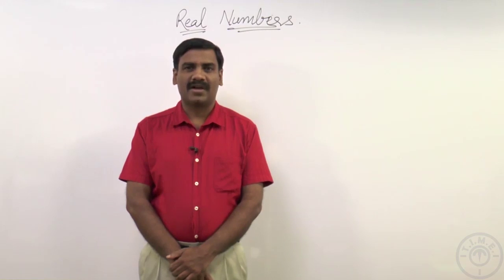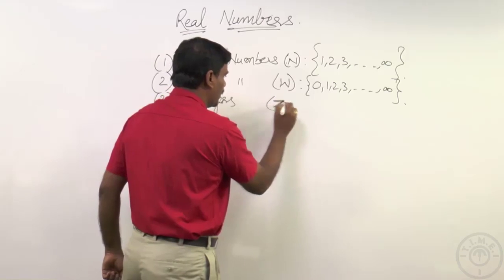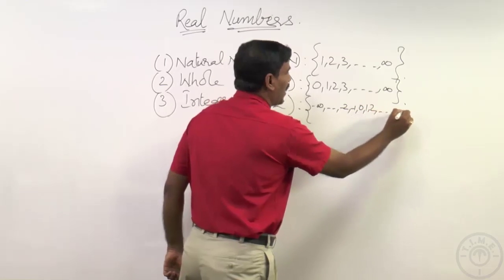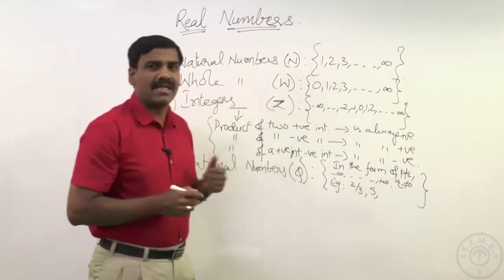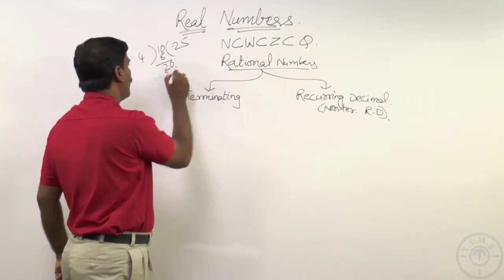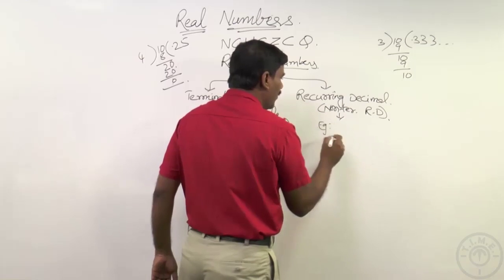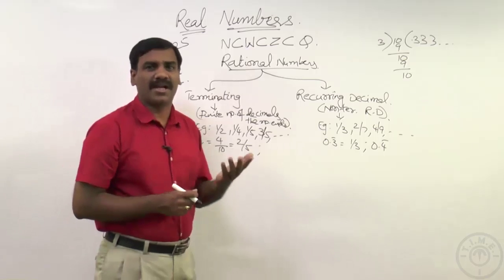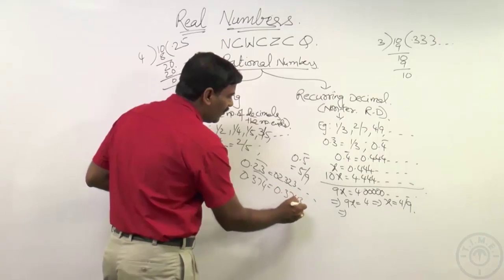Classification of Numbers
• Counting numbers are called Natural numbers.
• Natural numbers and zero together are called Whole Numbers.
• Whole numbers and the negatives of natural numbers are called Integers.
• The product of positive integers is positive.
• The product of two negative integers is positive.
• The product of a positive and a negative integers is negative.
• Rational numbers can be expressed in the form of p/q, where p, q   0 are integers.
• Every rational number can be expressed either terminating or non-terminating and recurring decimal.